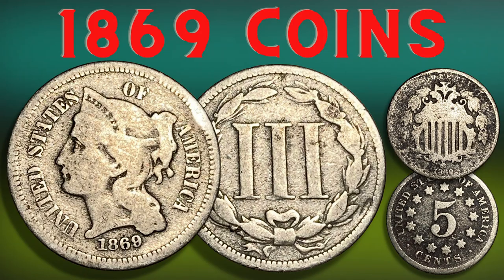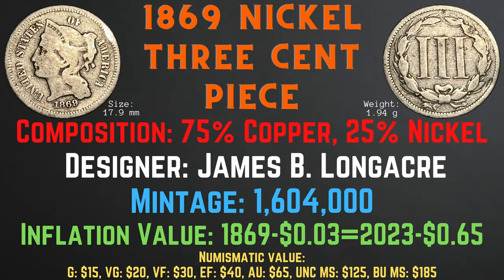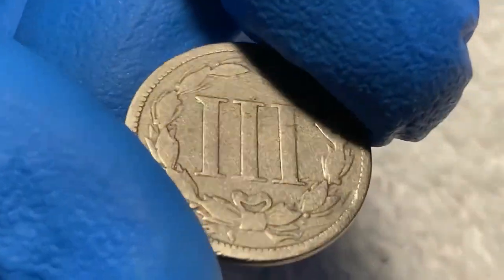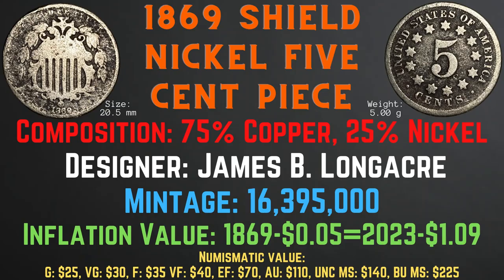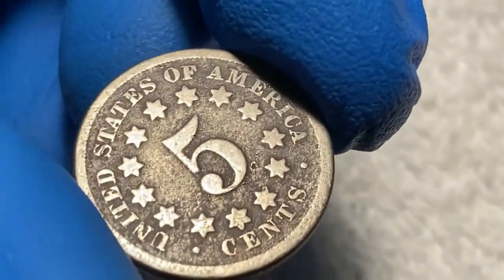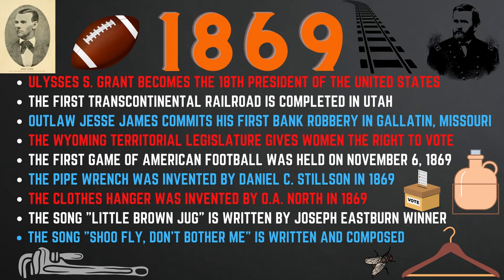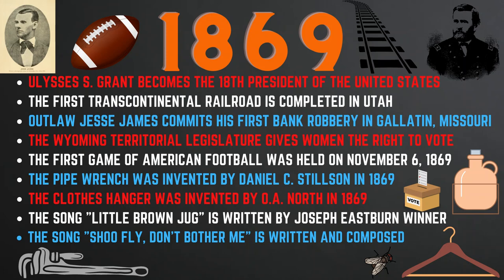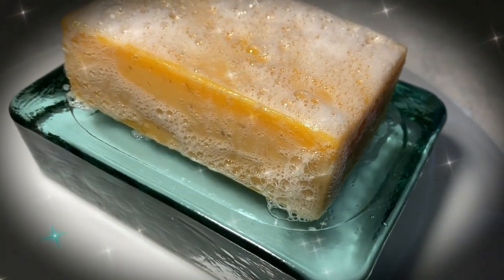Coins Of 1869: Numismatic Grading, Details, & History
Today, we will take a look at two prominent coins from the year 1869; the 1869 Nickel Three Cent Piece and the 1869 Shield Nickel Five Cent Piece. We will examine Numismatic Value, Grading, details about the coins such as composition, design, mintage, weight, size, and inflated value. We also take a look at the history of the time period.

Thank you so much for your interest in my channel!

IMPORTANT! The Gospel in One Verse!